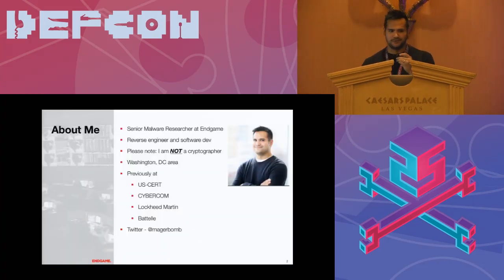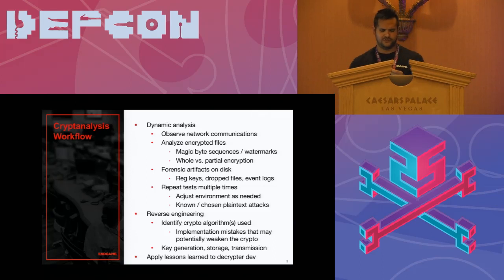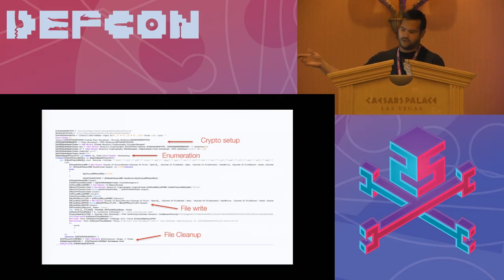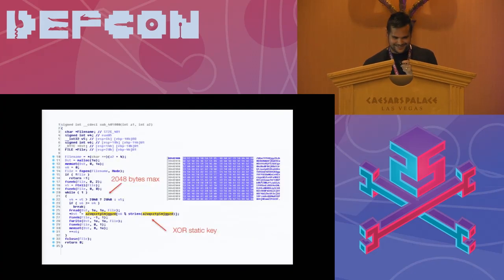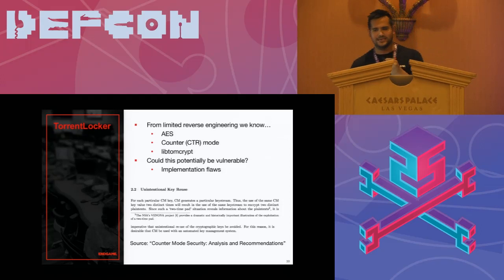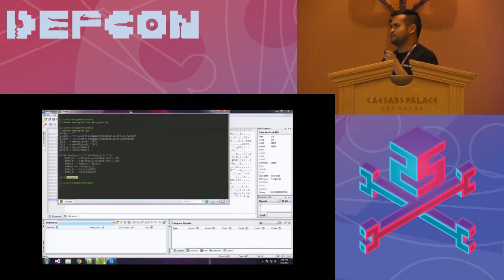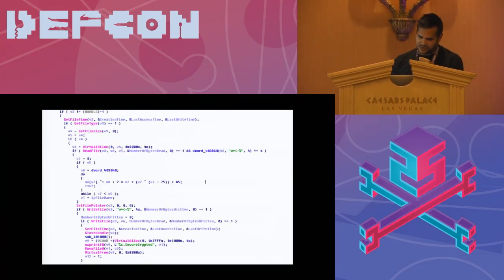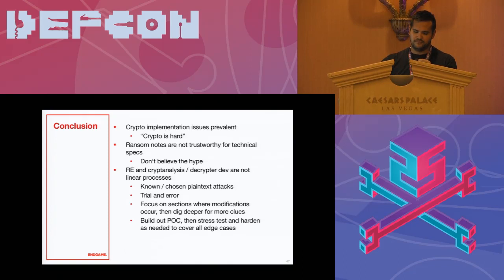DEF CON 25 Crypto and Privacy Village - Mark Mager - Cryptanalysis in the Time of Ransomware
Crypto has served an important role in securing sensitive data throughout the years, but ransomware has flipped this script on its head by leveraging crypto as a means to instead prevent users from accessing their own data. The crypto seen in ransomware covers a wide range of complexity of symmetric and asymmetric algorithms, but flaws in their implementation and key storage / transmission routines have left the door open for users to retrieve their data in certain cases. In this talk, I'll provide a glimpse into some of the more notable ransomware crypto implementations that have surfaced over the past few years and how their weaknesses were exploited by security researchers through reverse engineering and cryptanalysis.